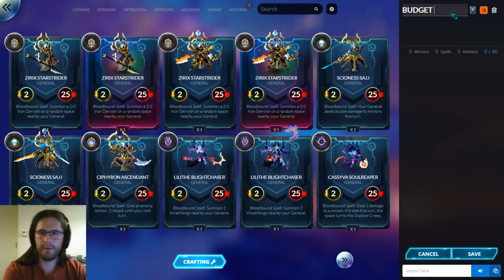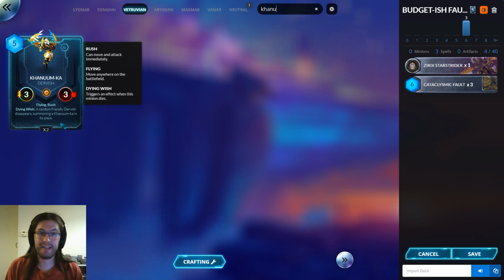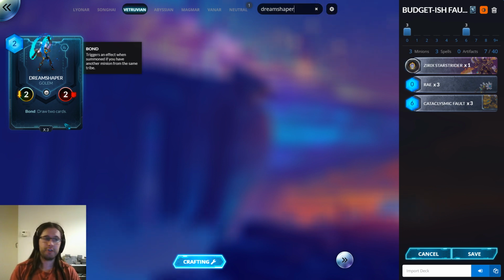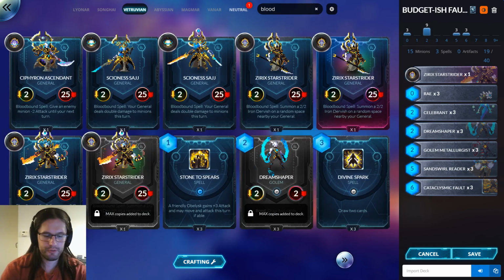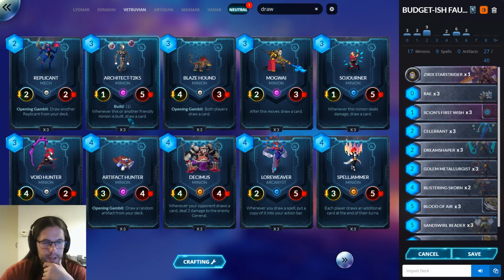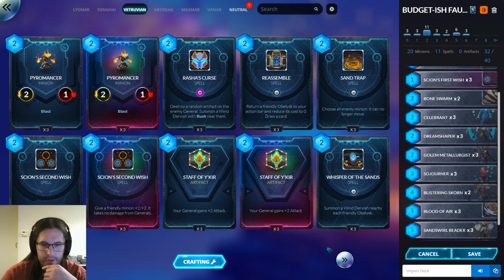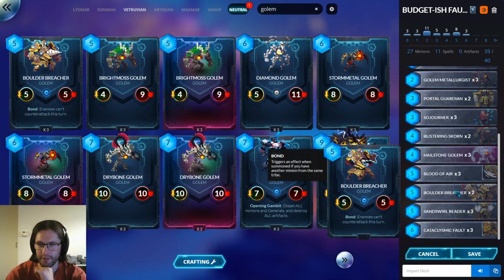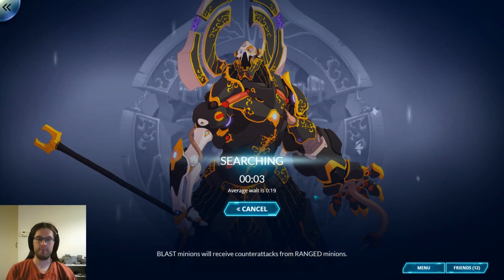Duelsyt || Budget Cataclysmic Fault Deck Tech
On plasticbag_gaming's request, I had a go at building a budget-friendly version of Fault. Obviously the card Cataclysmic Fault itself is legendary, but it's well worth owning. If the rest of the shell is sufficiently cheap, it can be something to aim for as a budget player that'll still perform well on ladder.

Deck code: To come later when I'm not at work.